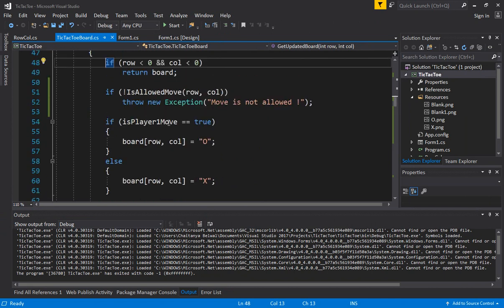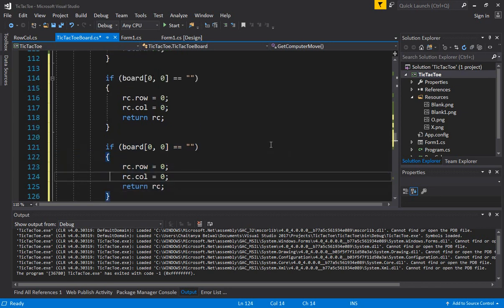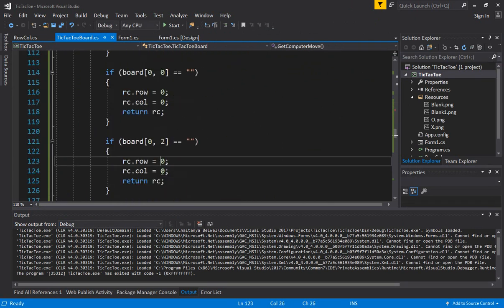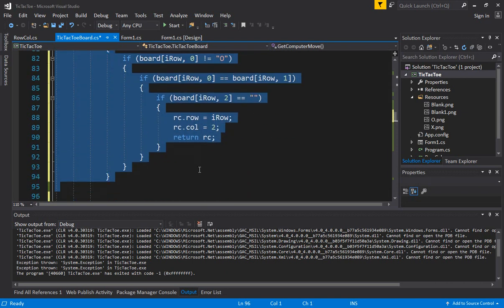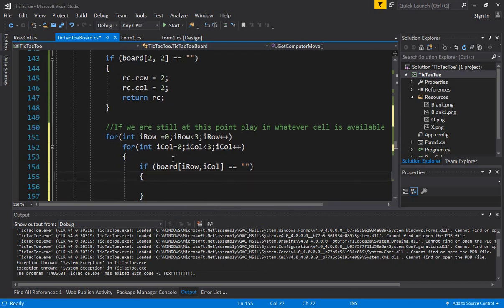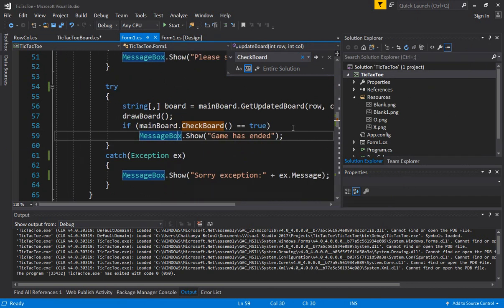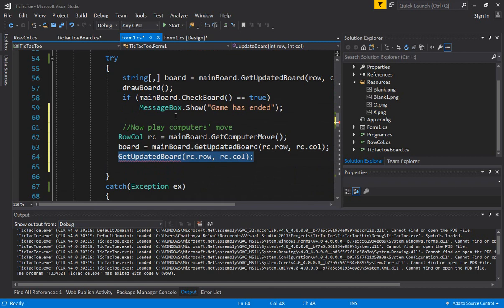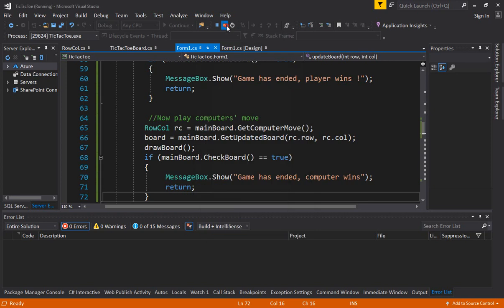C# - WinForm Tic-Tac-Toe game against the Computer (Part - II)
This video is part of a series to build the popular Tic-Tac-Toe program in C# using WinForm. The Tic-Tac-Toe game is played against the computer.